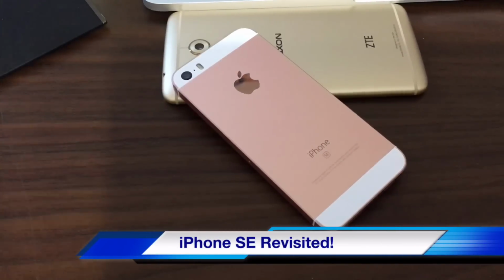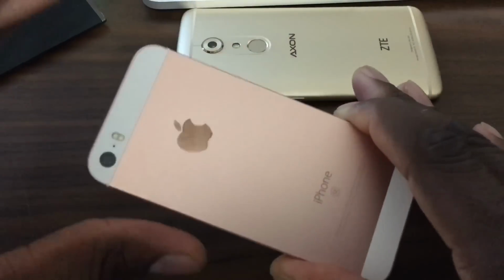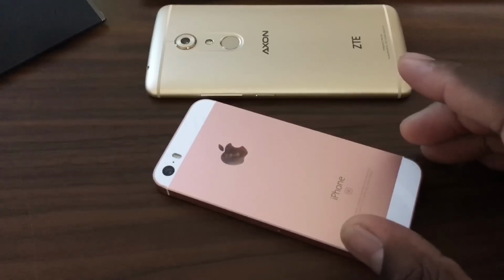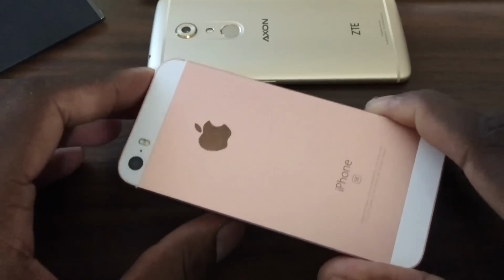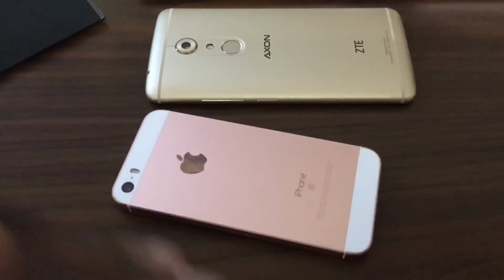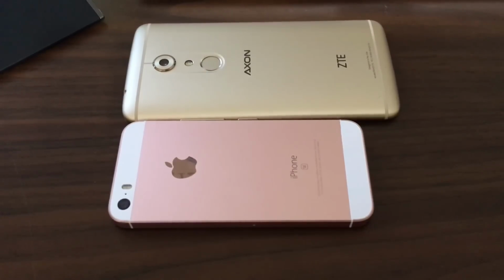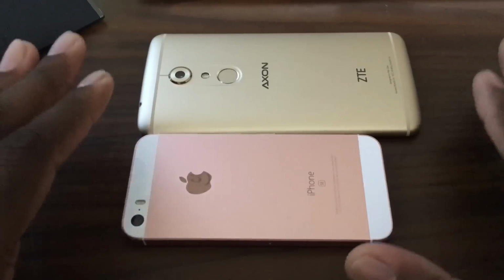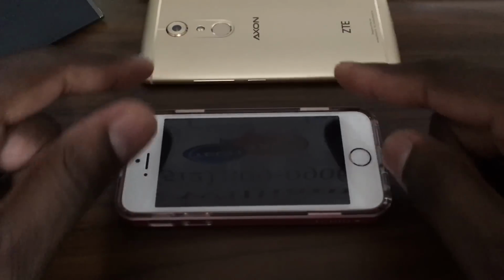iPhone SE revisited, [SPOILER, ITS STILL GREAT]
In this video, I talk about my experiences with the iPhoneSE